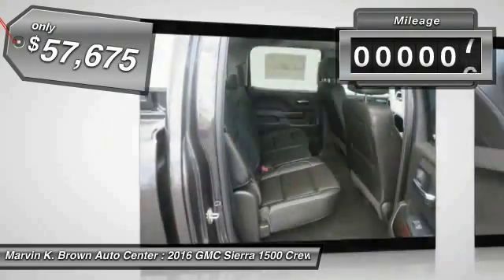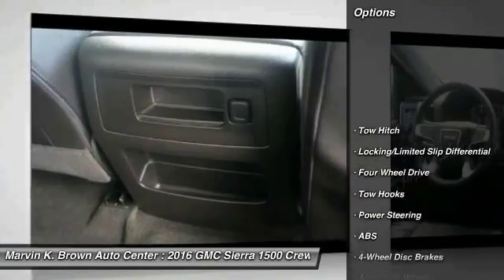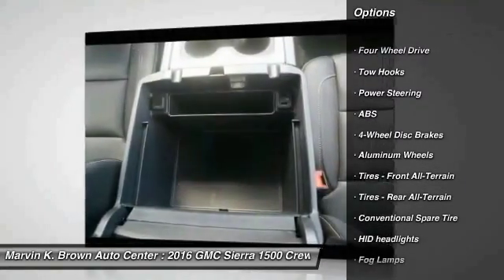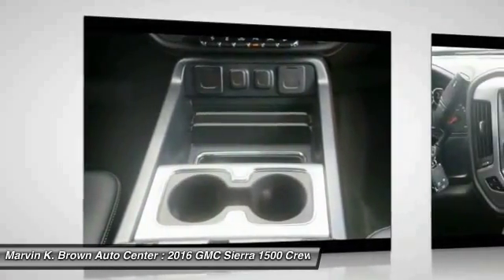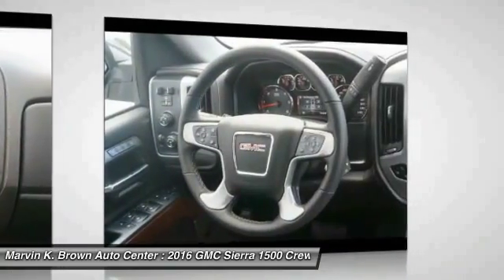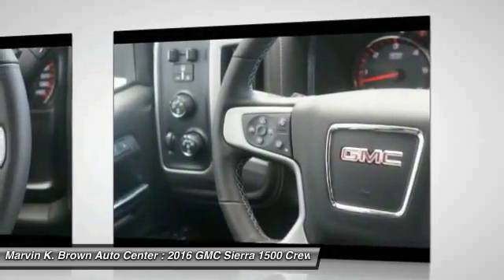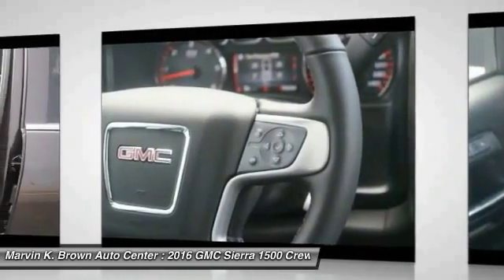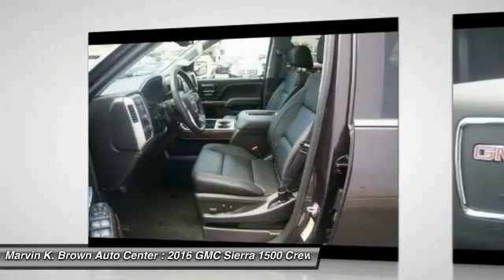2016 GMC Sierra 1500 San Diego CA 616532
2016 GMC Sierra 1500 SLT

Marvin K. Brown Auto Center
1441Camino DelRio S.Msn Vly

Looking for the right crew cab pickup? Today could be your lucky day. With 7 miles, this Iridium Metallic, 2016 GMC Sierra 1500 equipped with Automatic transmission could be yours. Request more information and set up a test drive right away.